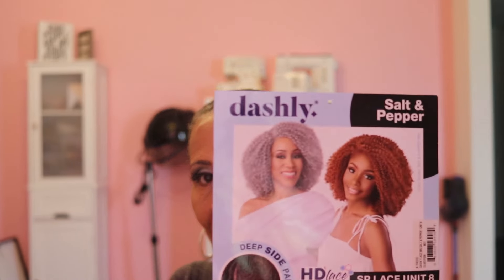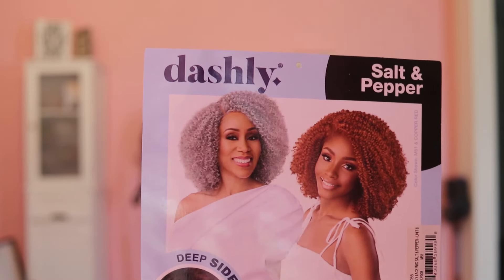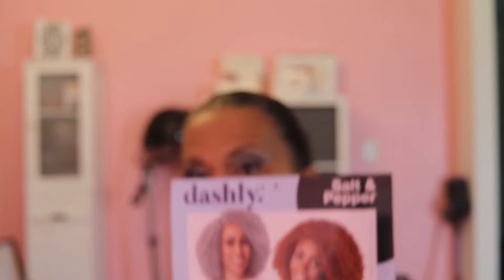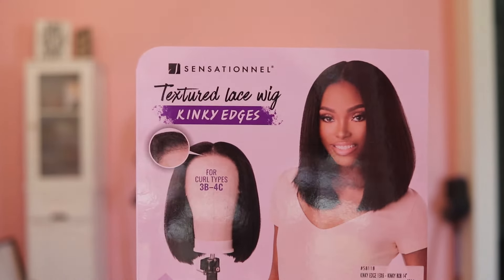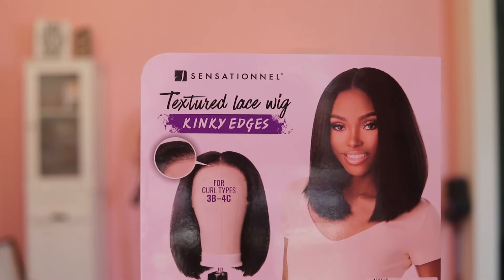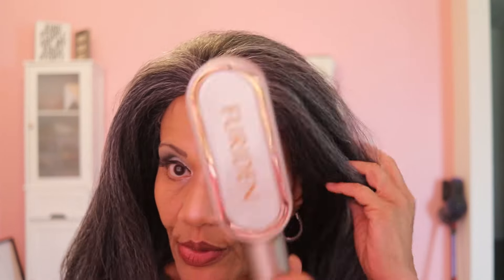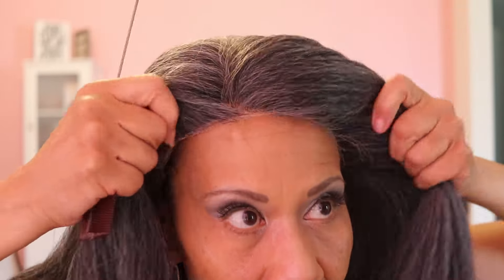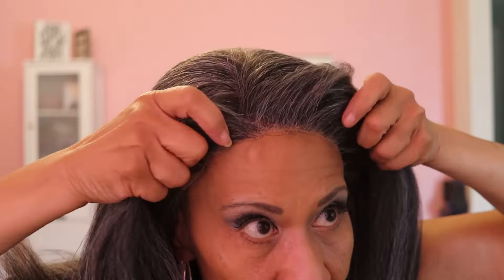SENSATIONNEL DOUBLE FEATURE: KINKY EDGES & NEW SP UNIT 8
Here is your first look at a new salt & pepper unit as well as the bob unit 14 in the Kinky Edges line.

THE CURLY WIG IS NOT YET AVAILABLE

Follow me on @grayyourway on Facebook, Instagram and TikTok